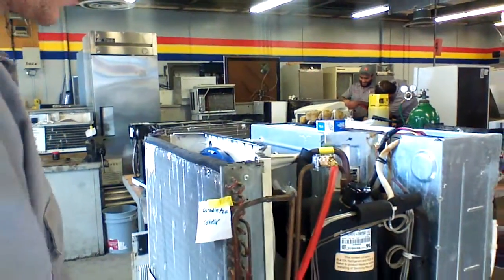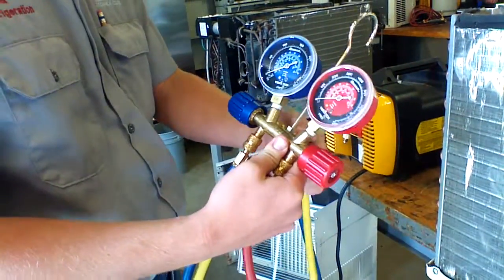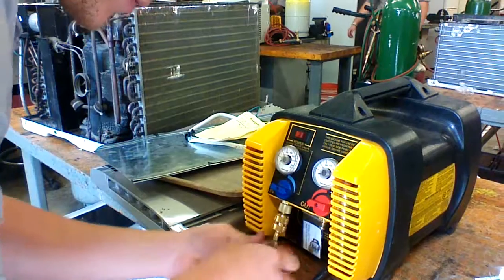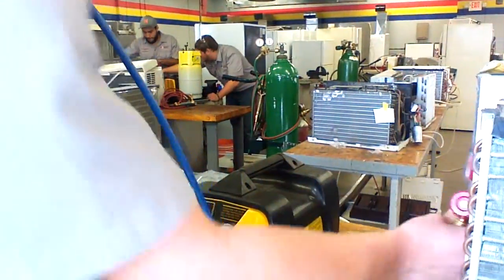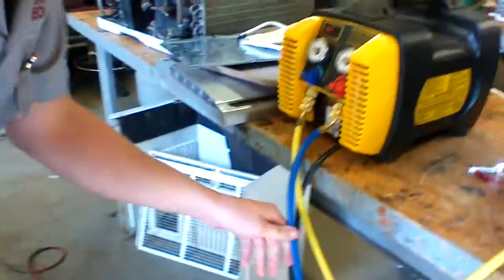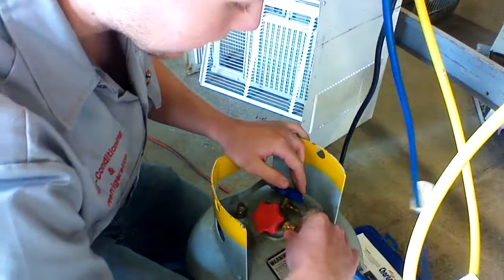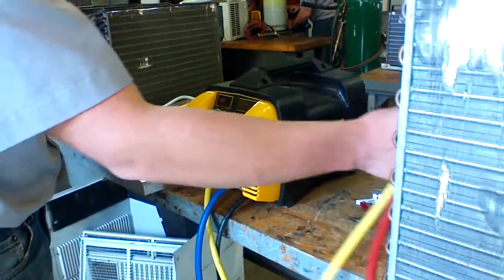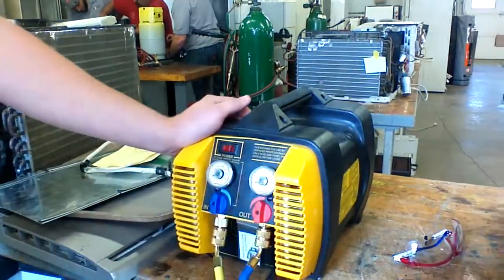evacuating a window a/c unit pt. 1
Amateur lesson on how to recover a R410-a window unit